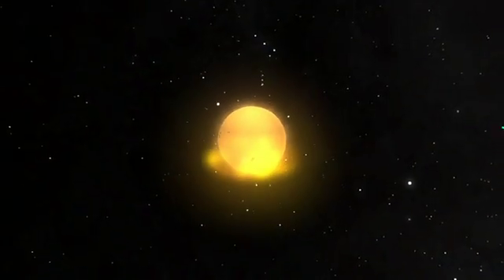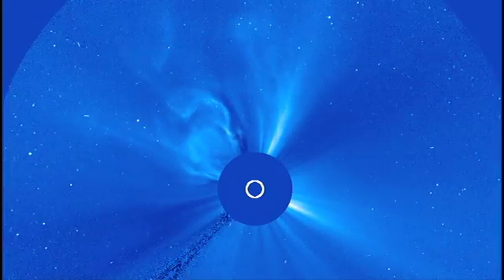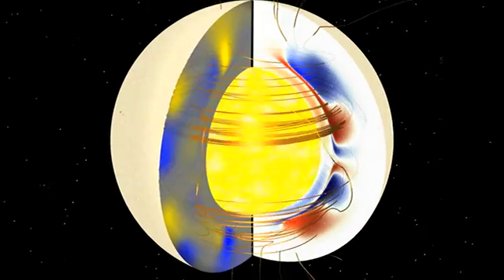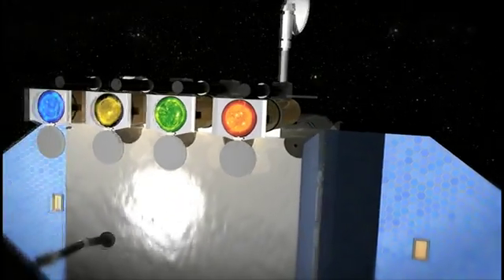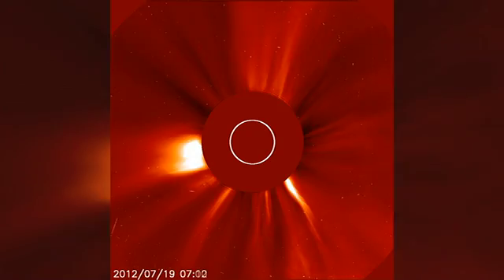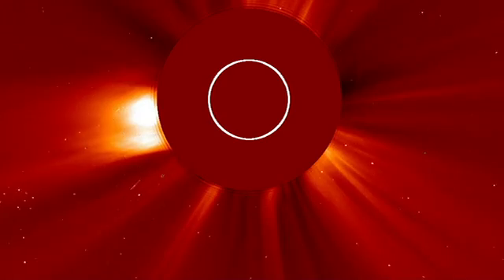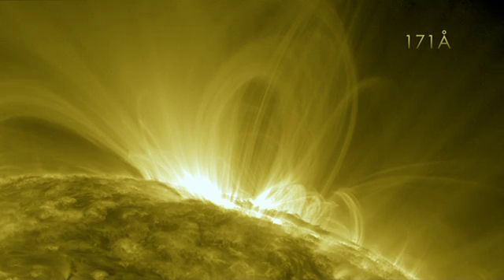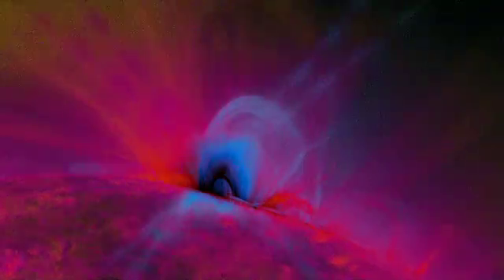SDO Provides First Sightings of How a CME Forms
Solar scientists have long known that at the heart of the great explosions of solar material that shoot off the sun -- known as coronal mass ejections or CMEs â lies a twisted kink of magnetic fields known as a flux rope. But no one has known when or where they form. Now, for the first time, NASA's Solar Dynamics Observatory as captured a flux rope in the very act of formation.    Credit: NASA's Goddard Space Flight Center